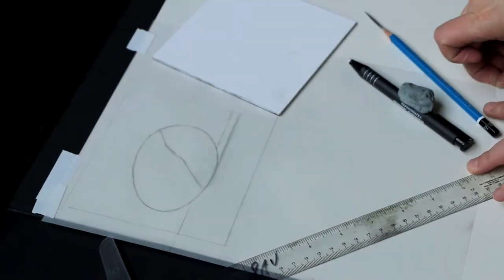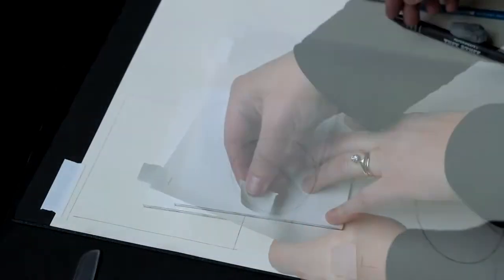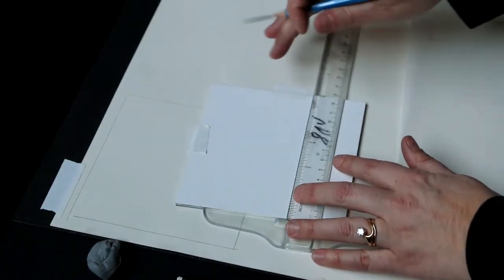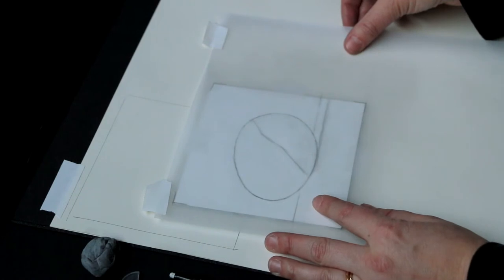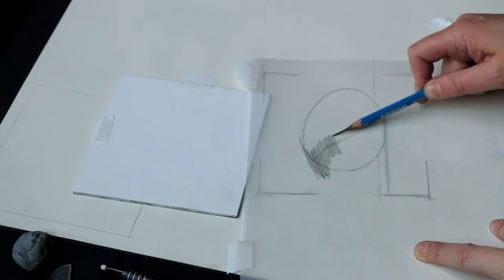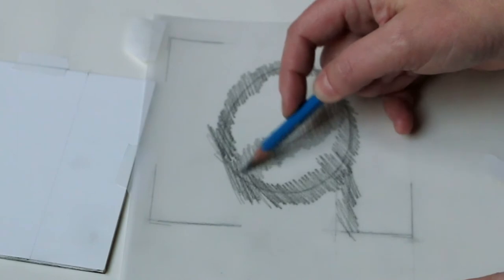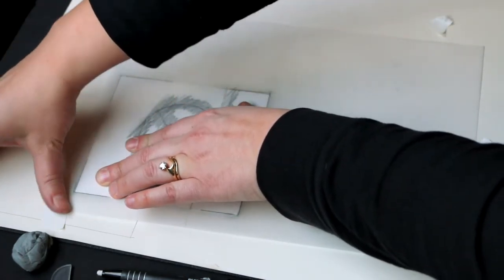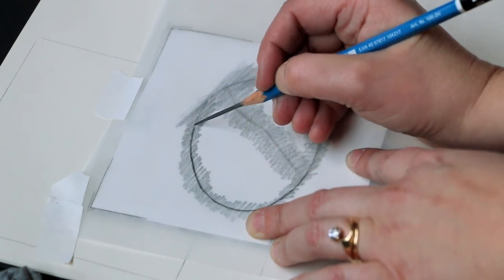How to Transfer a Drawing to a Painting Panel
This is a basic transfer technique, with some extra tips for making a successful transfer. This is part of one of my art instruction videos.